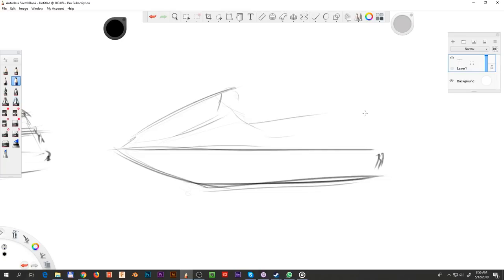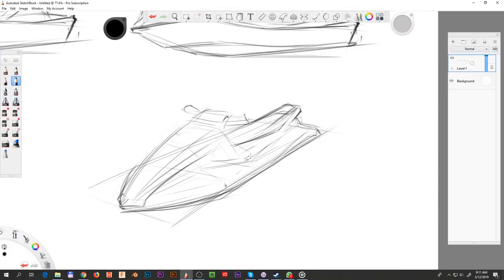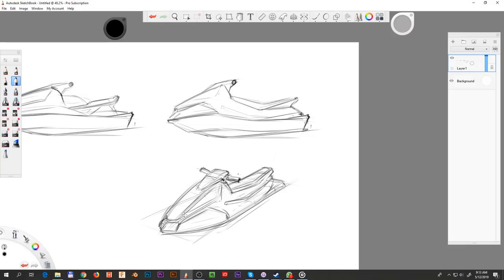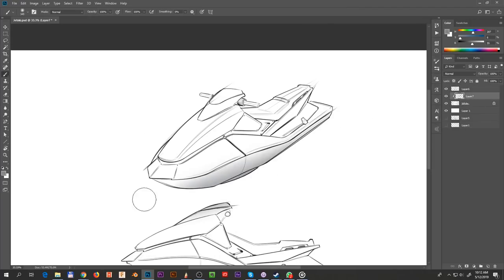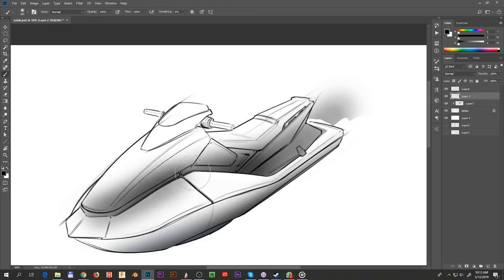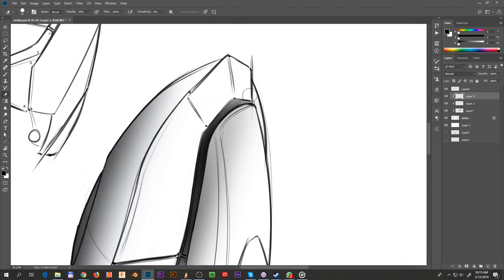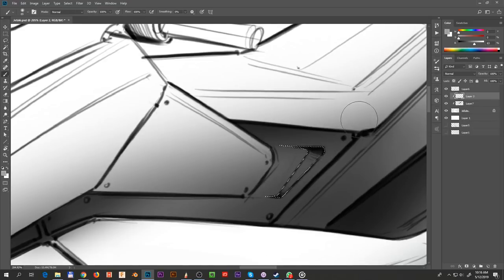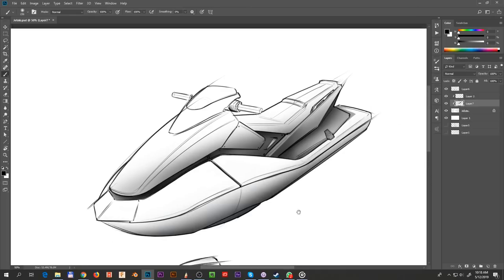Industrial Design Sketching: Jet Ski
This week I participated in the weekdlydesignchallenge over on Instagram where the topic was Jet Ski. Here you can see my sketching and rendering process.

audio

Eva - Realizations
Eva - The End